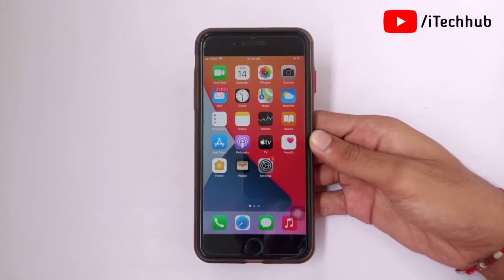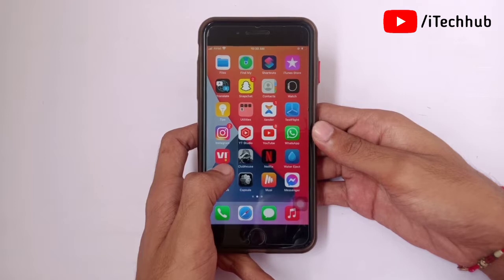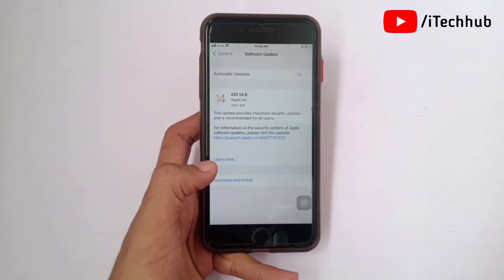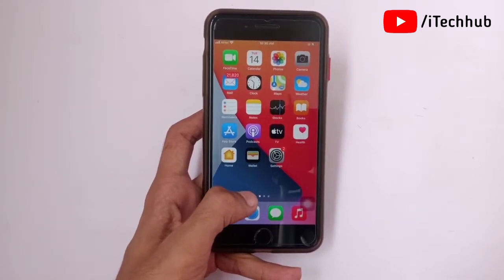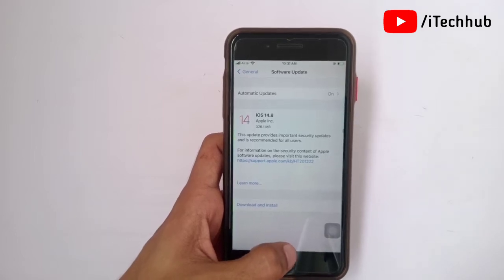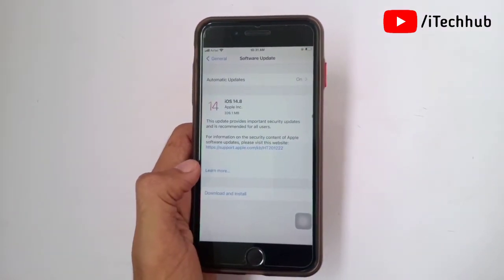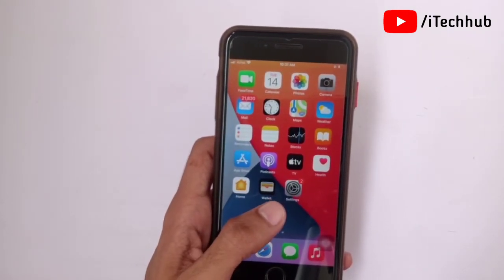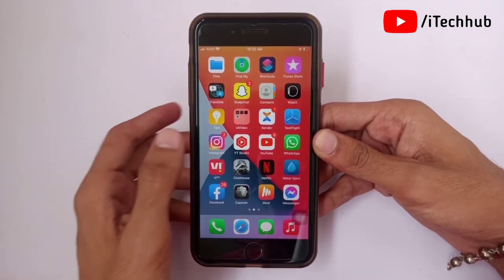iOS 14.8 iPhone 7 Plus (FULL REVIEW)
1. The Size Of iOS 14.8
2. The Bulid Number Of iOS 14.8
3. iOS 14.8 New Features

Best Deals
Boya M1 Mic